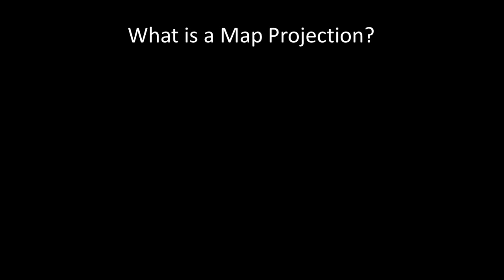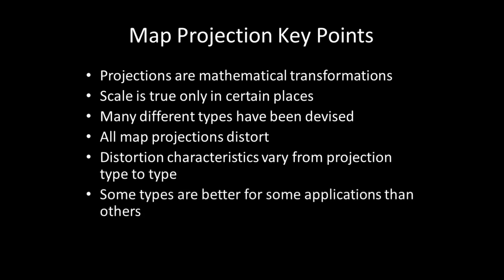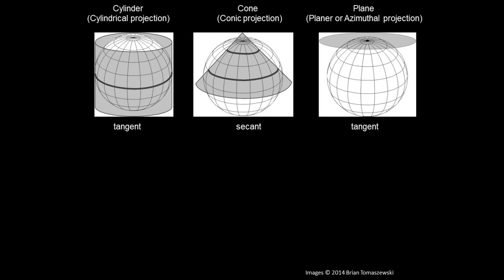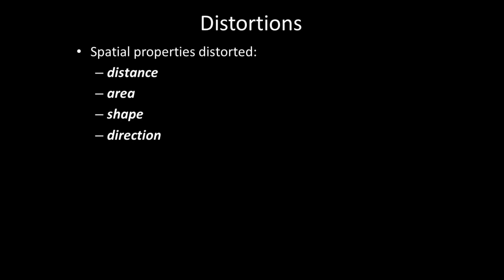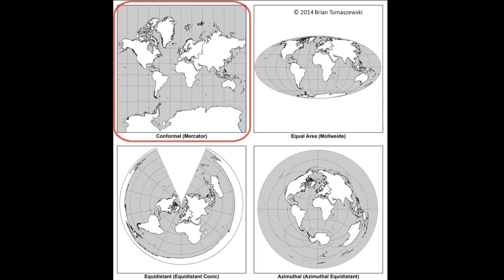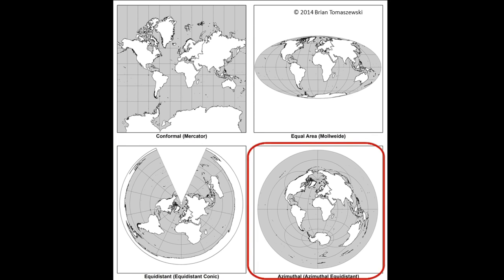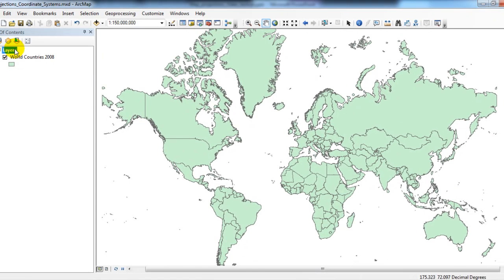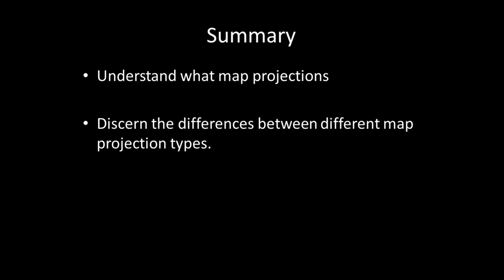Map Projections A Video Lecture